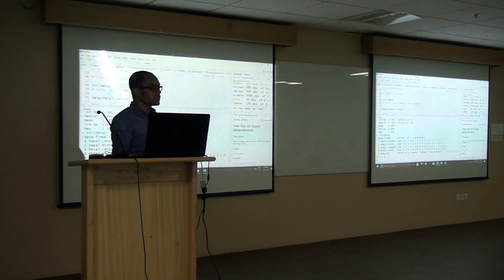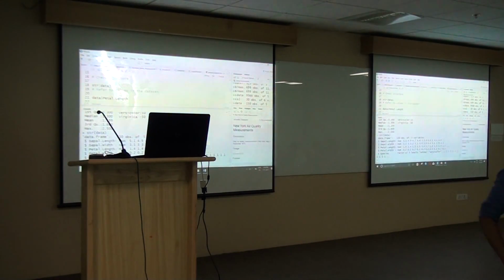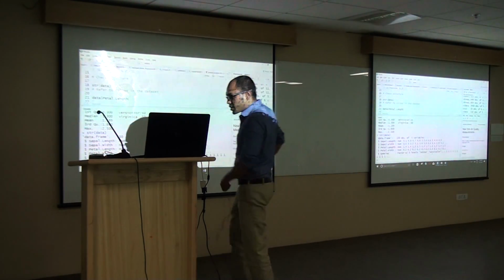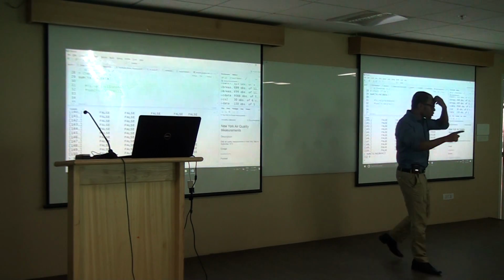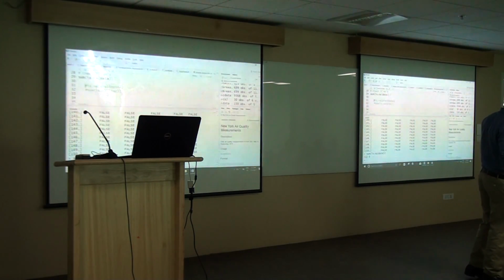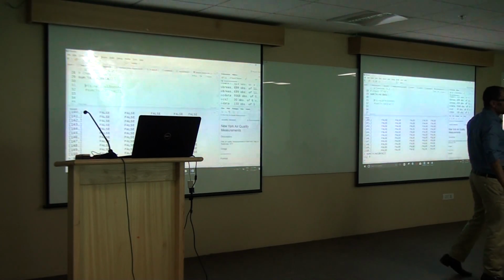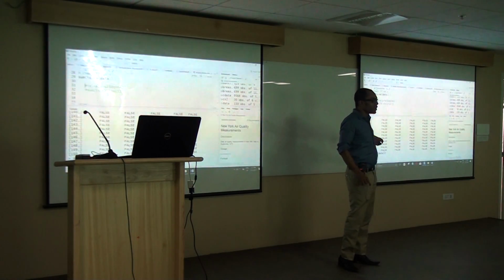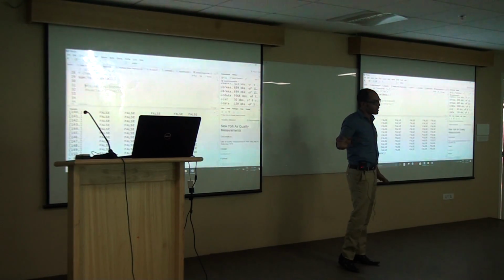MDP at Jain University July 2017 R Basics by Prof Rajat Sarker P2